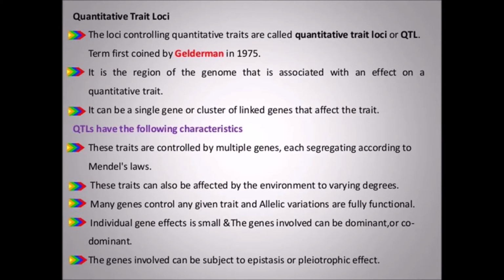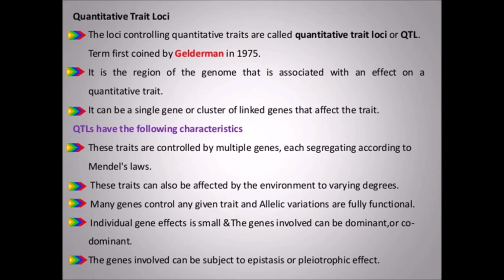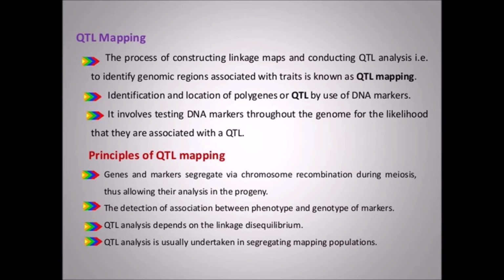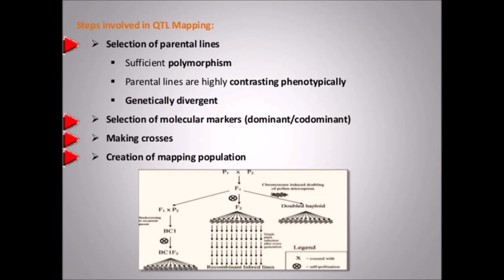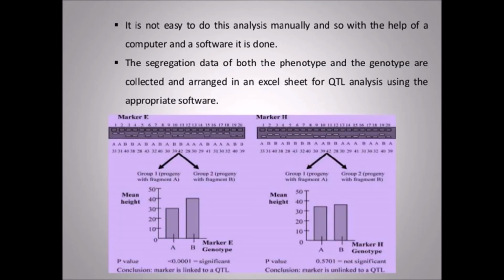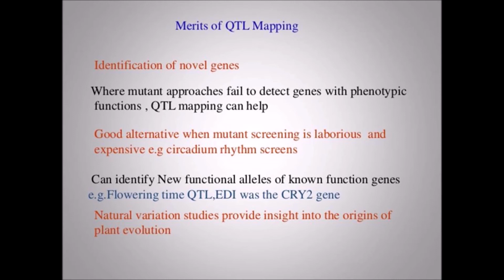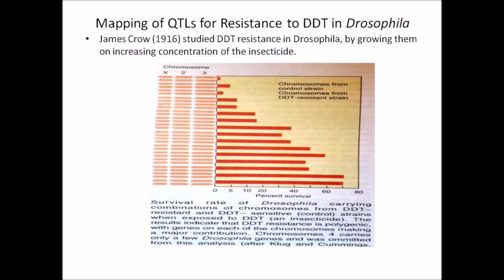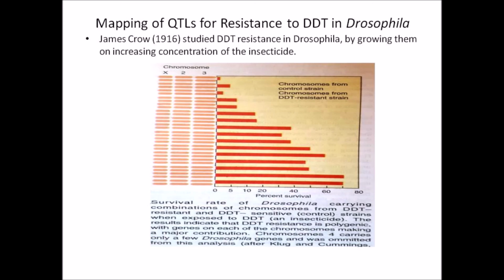Quantitative Trait Loci (QTL) Mapping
This video explains quantitative trait loci mapping.